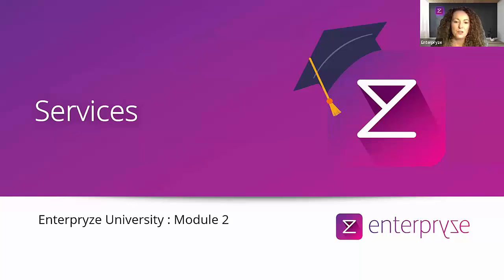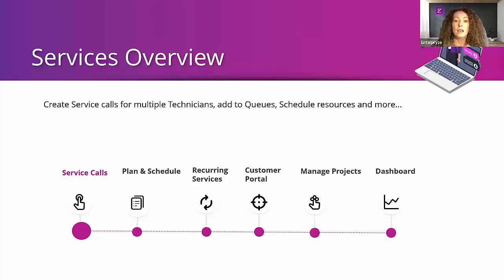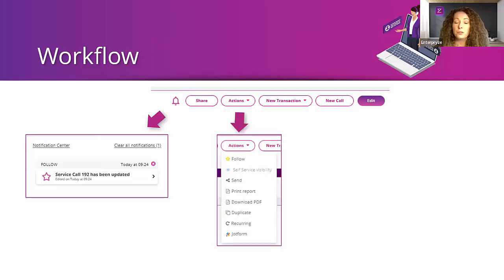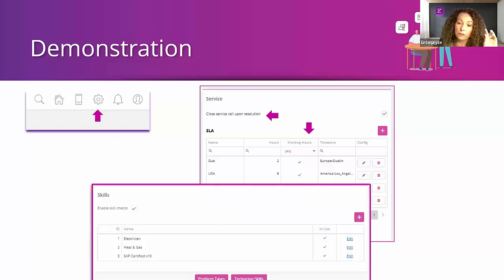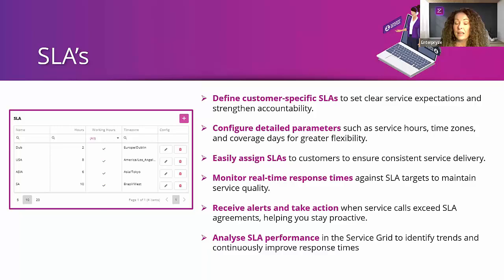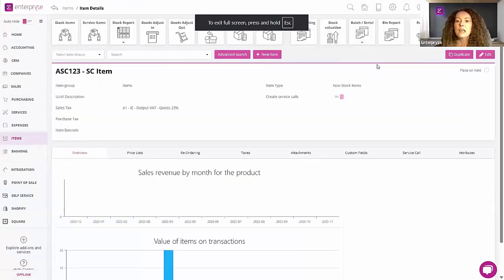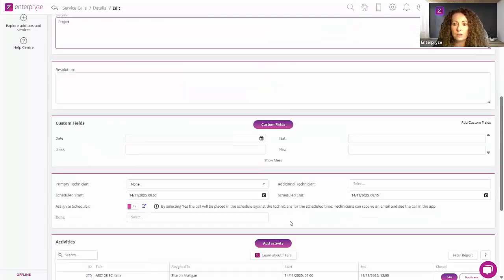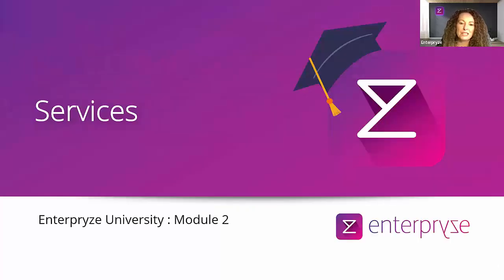Enterpryze University - Module 02: Services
Lesson Overview: Service Management in Enterpryze

This lesson focuses on how to effectively manage and deliver customer services using Enterpryze. It covers the complete service management process — from setup and service call handling to customer engagement and performance tracking.

Key Topics Covered:
Services Overview – Understand what services are within Enterpryze and their role in supporting business operations.
Where Services Can Be Used for Your Business – Explore various business scenarios where service management adds value and efficiency.
Adding Service Calls – Learn how to create, assign, and track service calls to ensure timely customer support.
Customer Portal with Services – Discover how customers can interact with your business through the service portal for real-time updates and communication.
SLA’s on Service Calls – Understand how to set and manage Service Level Agreements (SLAs) to maintain service quality and accountability.
Setting Up Enterpryze for Services – Step-by-step guidance on configuring Enterpryze to optimize your service operations.
Manage Projects Using Service Calls – Learn how to integrate service calls into project workflows for improved coordination and reporting.

Learning Outcomes:
By the end of this lesson, learners will be able to:
Configure Enterpryze for efficient service management.
Create and manage service calls aligned with SLAs.
Utilize the customer portal to enhance service transparency and communication.
Apply service management tools to monitor and support ongoing projects.